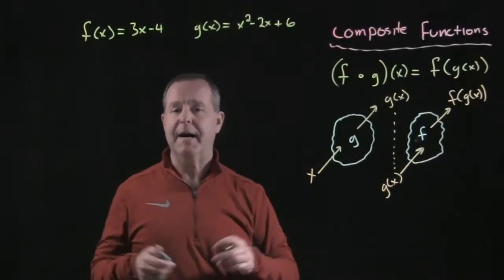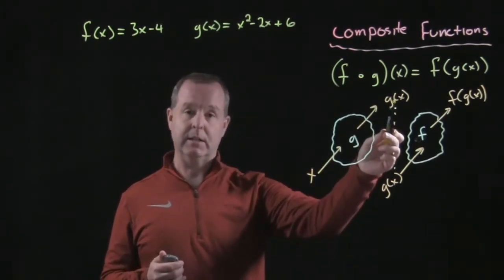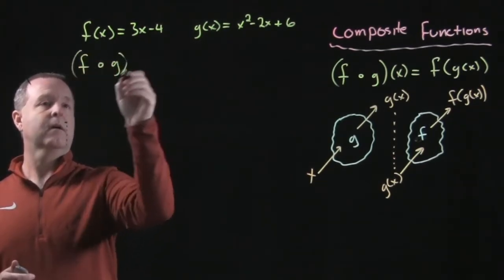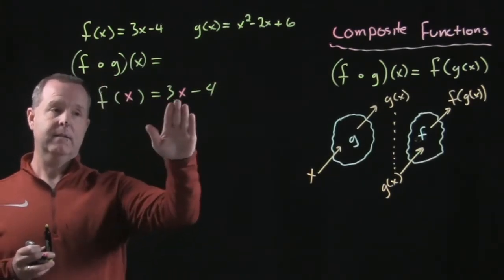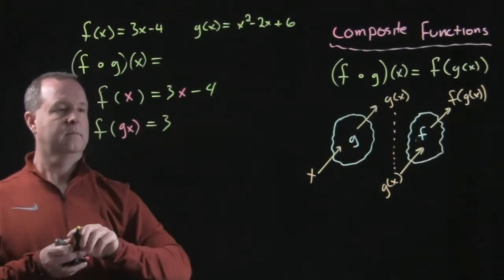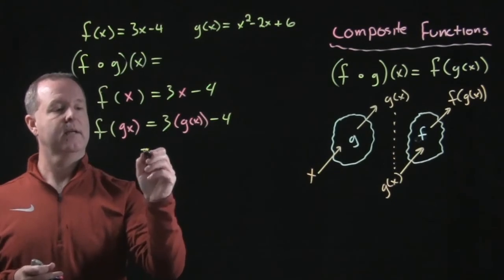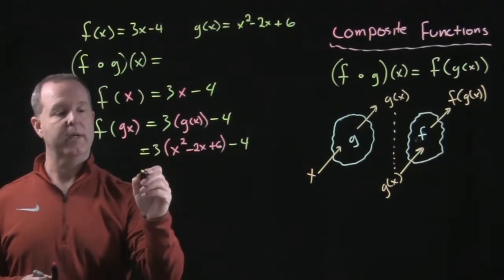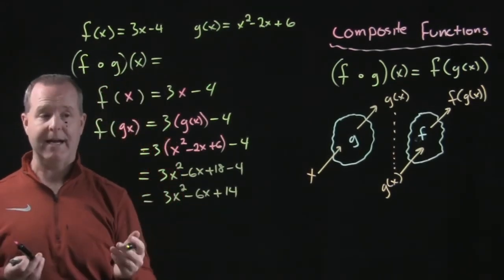Forming Composite Functions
2.6.5A Combinations of Functions; Composite Functions